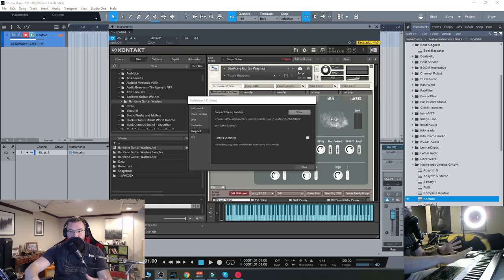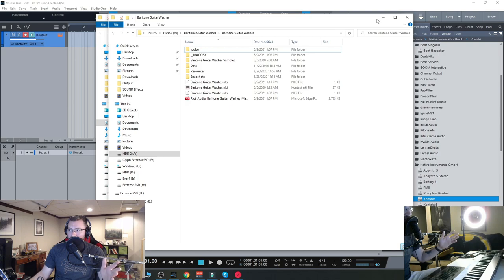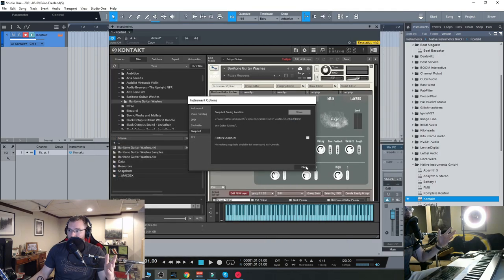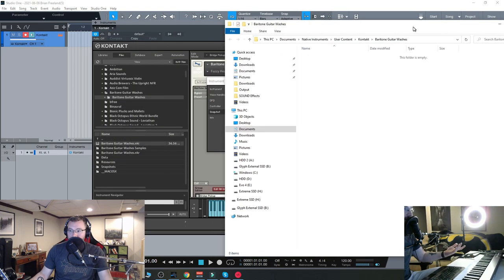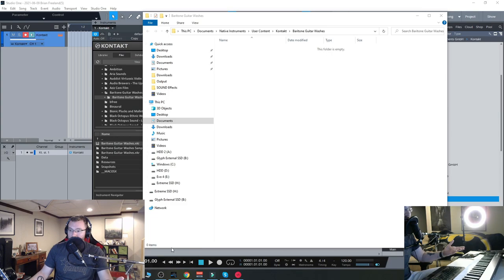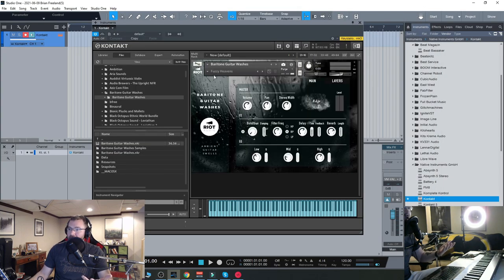Checking Out Baritone Guitar Washes from Riot Audio!